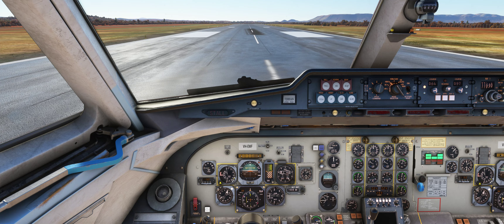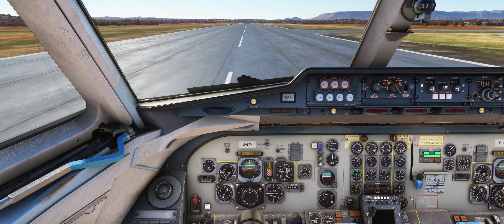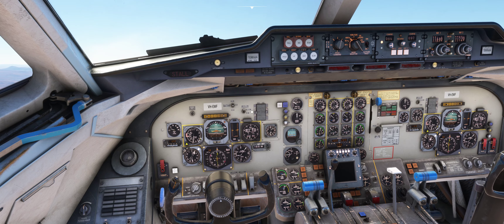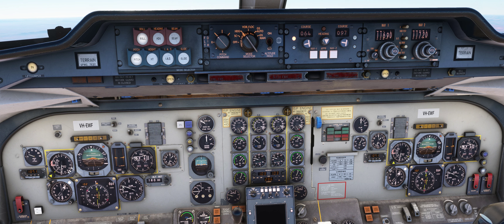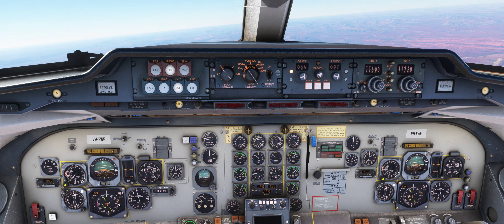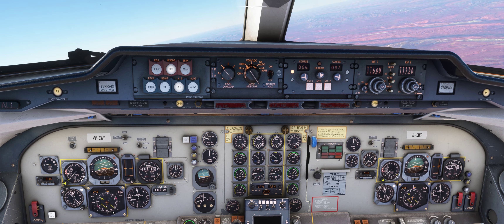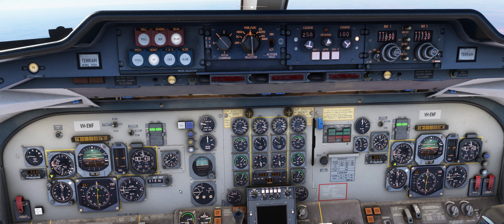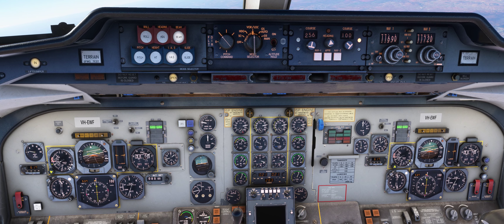MSFS Just Flight Fokker F28, Autopilot Guide Part 2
Microsoft Flight Simulator Just Flight F28 Autopilot use